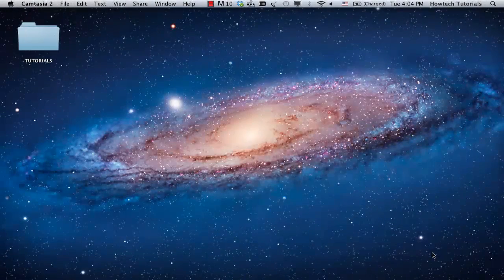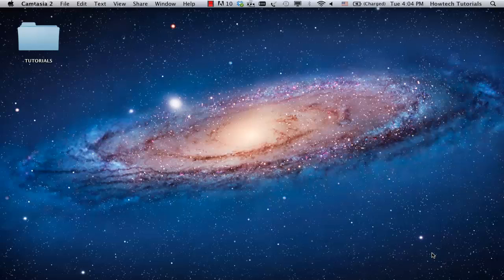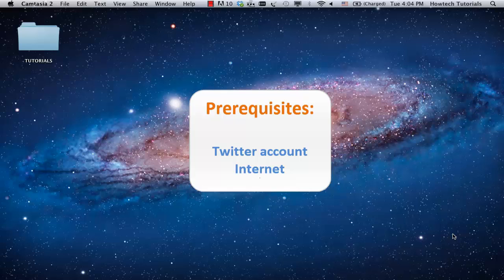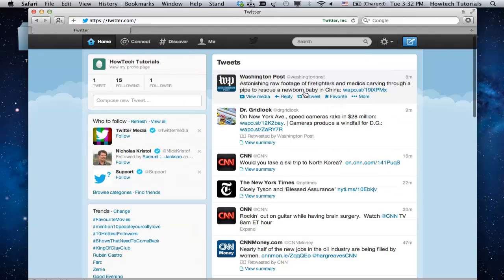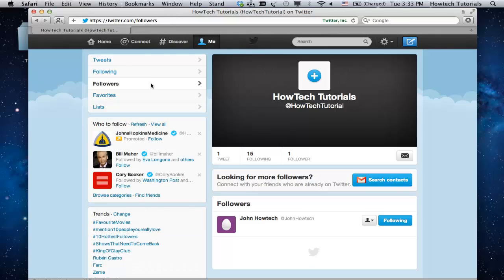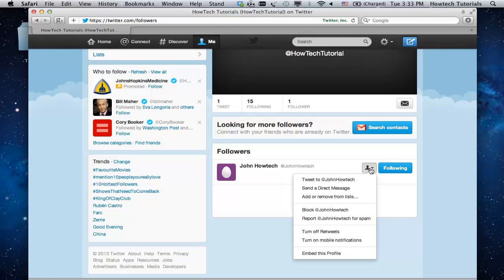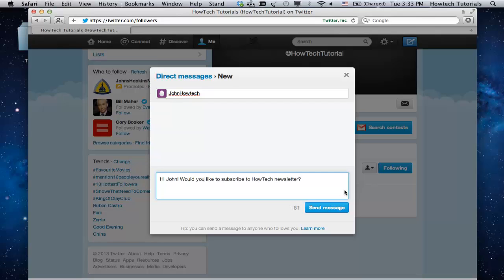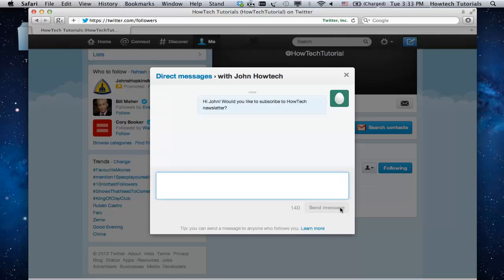How to Send Direct Message on Twitter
In this tutorial you will learn how to use direct messages on Twitter.

Step 1:

In order to check your private messages, sign in to your Twitter account and click the wheel icon in the upper right part of the page.

Step 2:

Click on the preofile icon of the recipient for your message. From the appearing drop-down menu, choose "Direct Messages".

Step 3:

Here you go! You can now see the direct messages from your friends and reply to them.

Result: Congratulations! You have just learned how to check direct messages on Twitter.